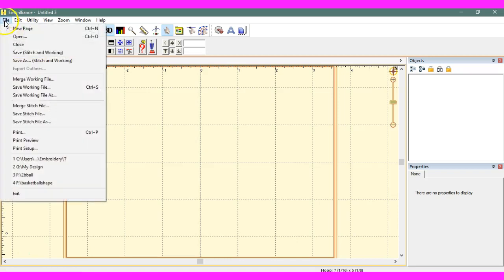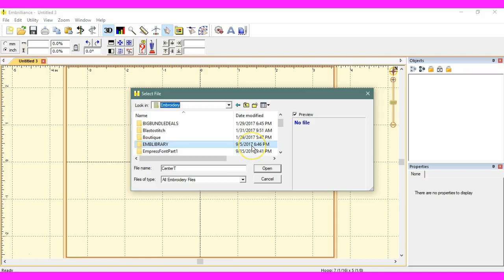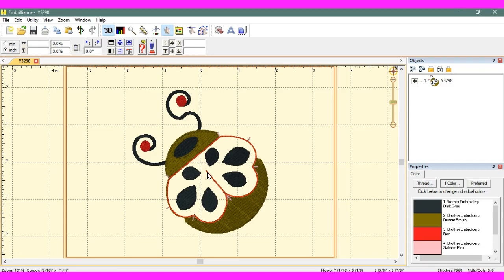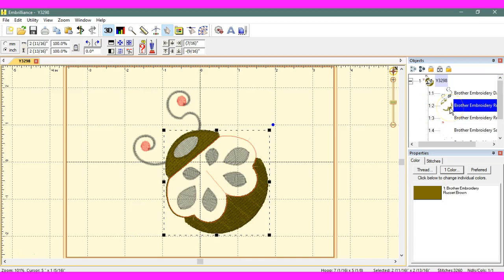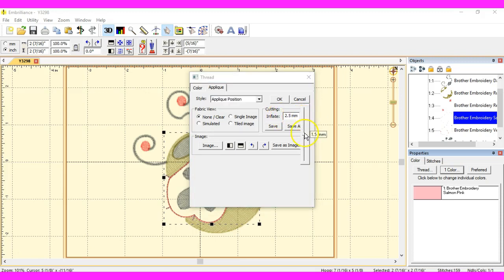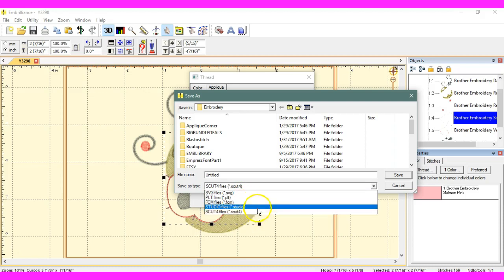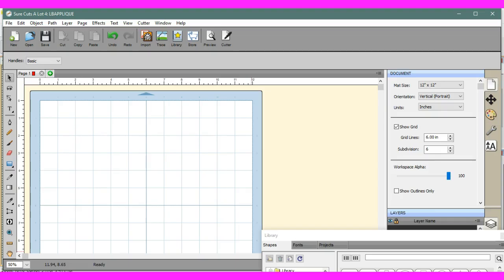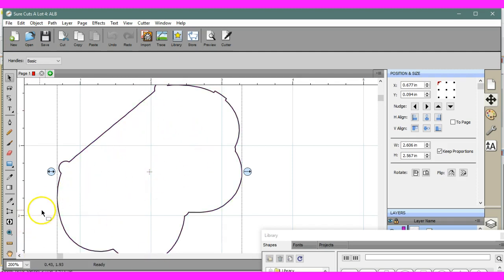PES to SCUT4 & FCM Brother ScanNCut Embrilliance Jen Blausey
This video shows you how to QUICKLY use Embrilliance Essentials to change your PES to a SCUT4 file, to allow you to pull it into SCAL4 and do any editing further, IF YOU CHOOSE. This is exactly what I do, butbefore, I would use my FCM, and import it, now, you can use the SCUT4, and OPEN IT. I love what Embrilliance and SCAL4 do for us! GREAT JOB GUYS!!! It also tells you how to change it to FCM, but there is another video that shows you how to do that =) If you need help with your SNC, and SCAL4 Regular, come here to find me. We are SERIOUS about helping, correctly. No guessing, no MEANNESS! Man I cannot stand that!